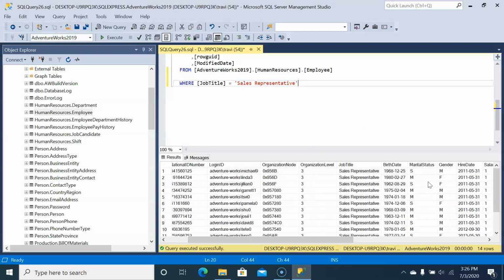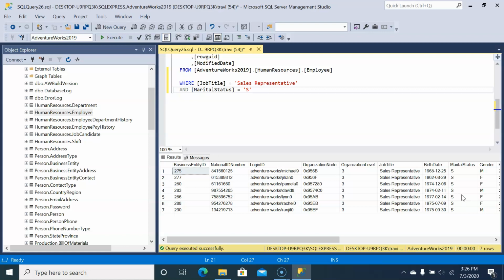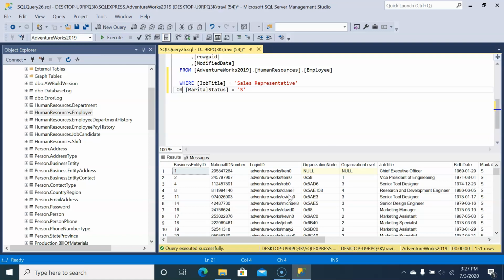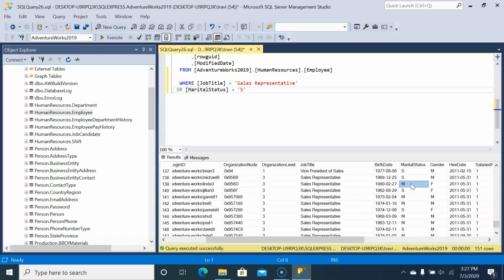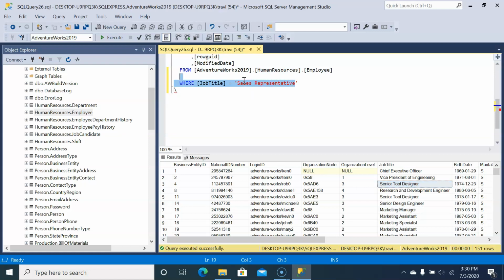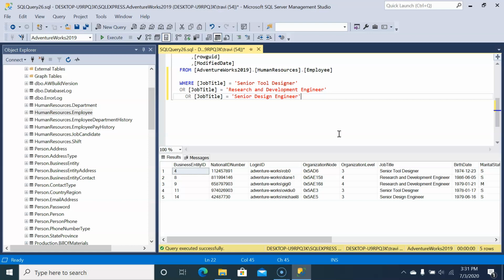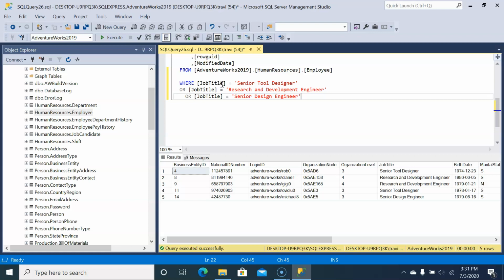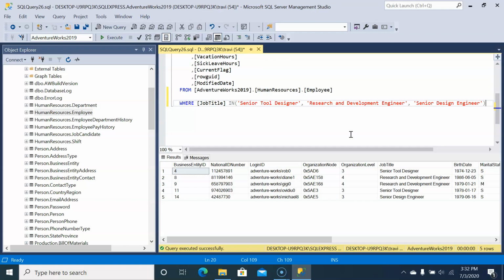SQL: Applying Multiple Criteria With AND, OR, and IN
How to apply OR & AND criteria in the same SQL query - and how to streamline repetitive OR conditions with the IN keyword